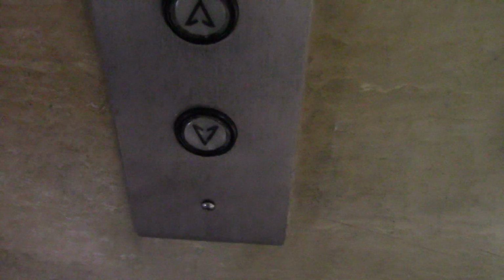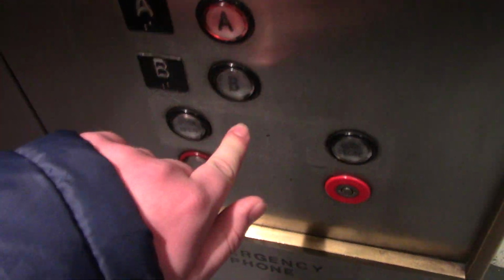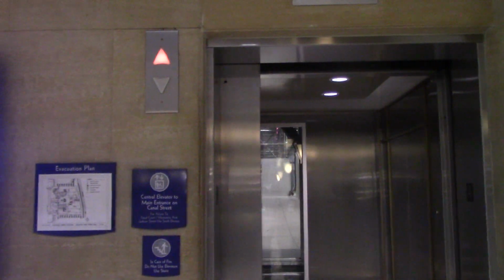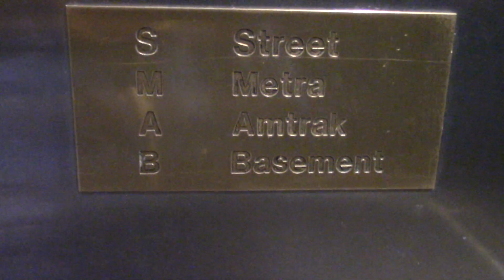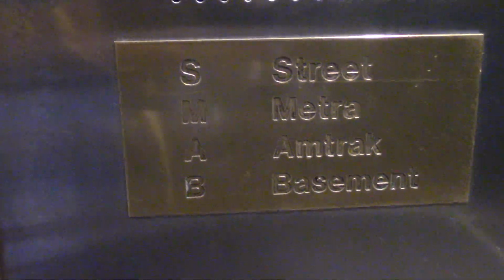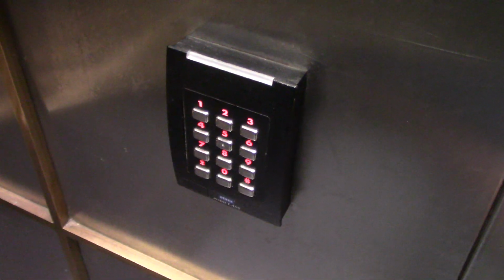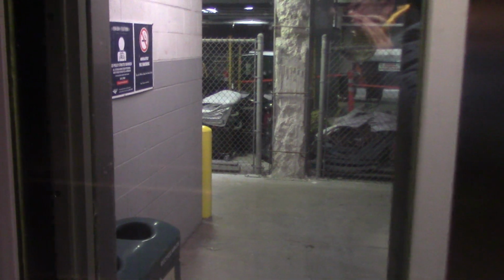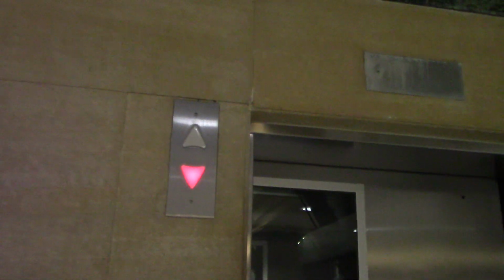2024 UPDATE: Montgomery Hydraulic Central Elevators (Canal St) @ Chicago Union Station, Chicago, IL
(Filmed on 2/18/24). This is an updated take (as well as an HD take) on the central elevators located in the concourse of Chicago Union Station as of February 2024. These elevators serve the Canal St entrance to the station and are Montgomery with the older Innovation Universal buttons. Compared to the south elevator (which serves the Jackson St entrance), these ones were installed in the mid-80s and have the green, vacuum fluorescent dot-matrix indicators. They also have a rear door that serves the Metra level (M) where the baggage claims arriving Amtrak passengers can retrieve their luggage from are located. The left elevator still has a working mechanical directional chime even though it sounds like it's kind of dying, but today, it seemed to jolt like crazy when going up. I also noticed that the glass on the rear door has been replaced with fogged glass.

The right elevator, on the other hand, ran smoother and has clear glass on the rear door. I believe there used to be an external floor indicator (another green, vacuum fluorescent dot-matrix indicator perhaps) above the door on the Amtrak level (A), but it seems like they removed it and is now just a plain panel. Compared to the south elevator today specifically, the right elevator in the main bank also decided to travel down to the basement, a restricted floor at this station. I believe this was due to some glitch that caused the controller to bypass the floor lockout system since there was nobody waiting for the elevator on that floor. Regardless, I was reluctant enough at first to assume that the elevator would go to the basement after seeing a down call placed when I first exited that elevator. Not too sure what the current status of these elevators are, but I would imagine that they are still original and in the same condition they were in at the time I made this video.